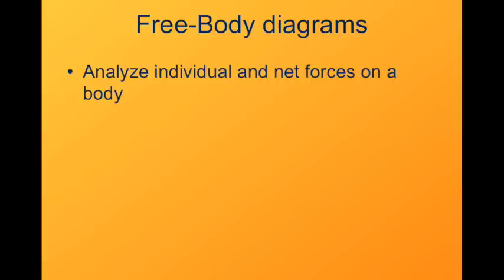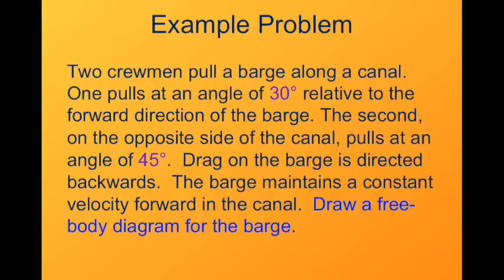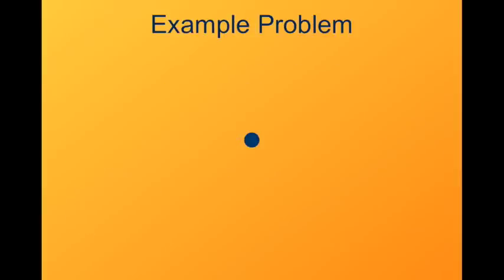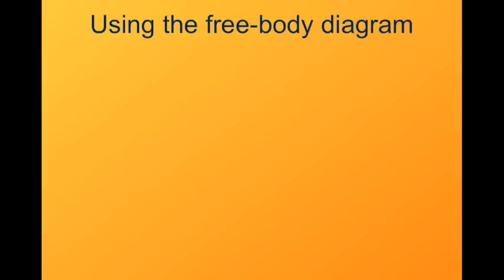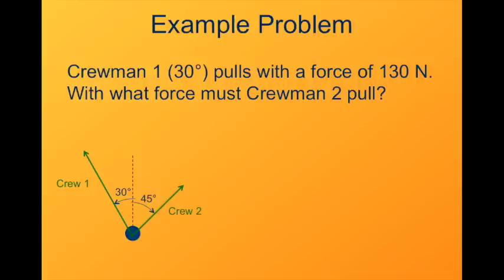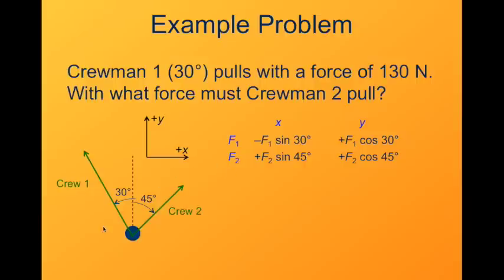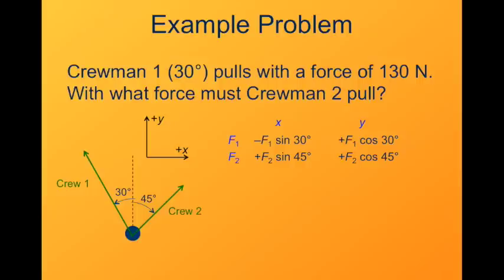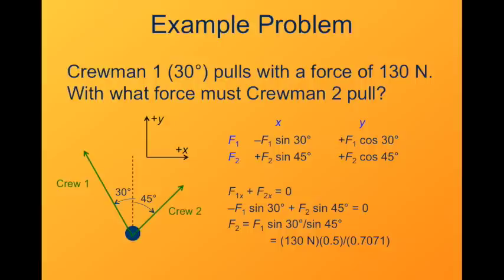FreeBody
Making and using a free-body diagram.